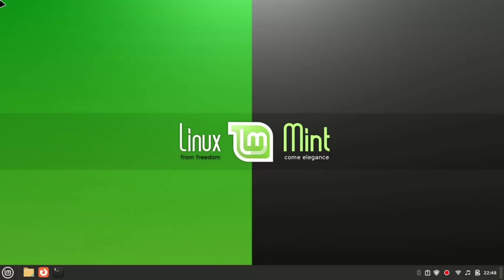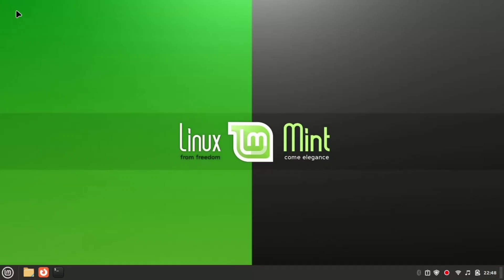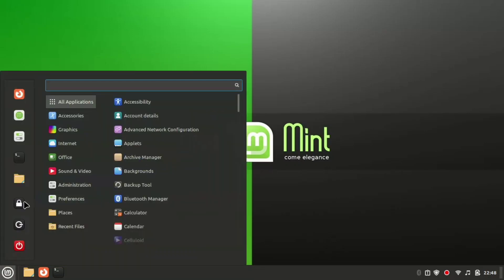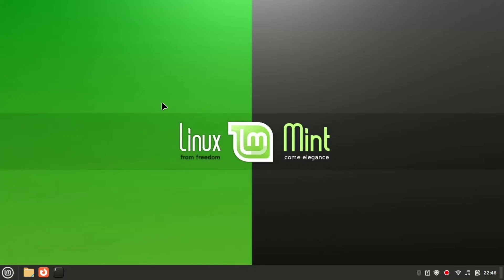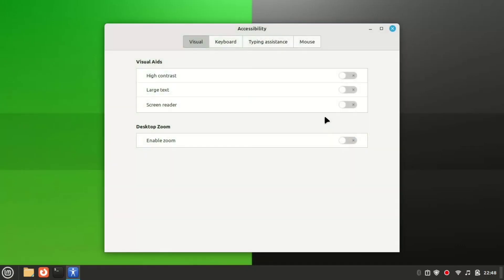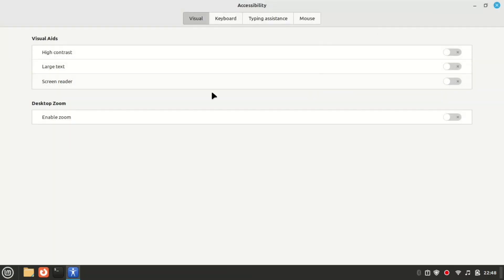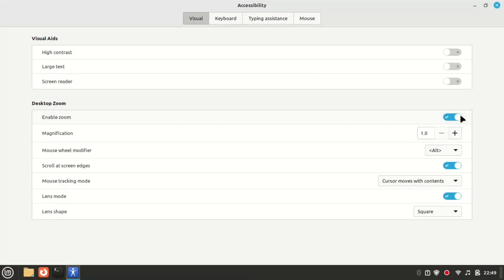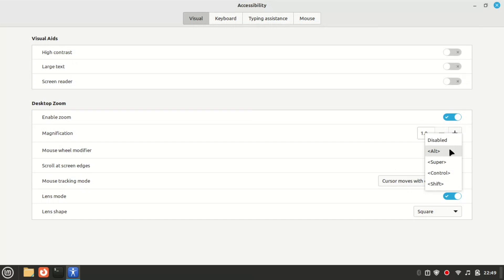How to use Screen Zoom in (+) & Zoom Out (-) on Linux Mint Operating System.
Hello friends, In this video I am trying to teach you how to use Screen Zoom in and Zoom out on Linux Mint Operating System. if you have any questions or Suggestions please reply.